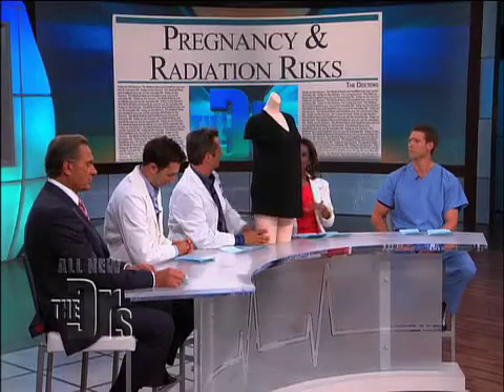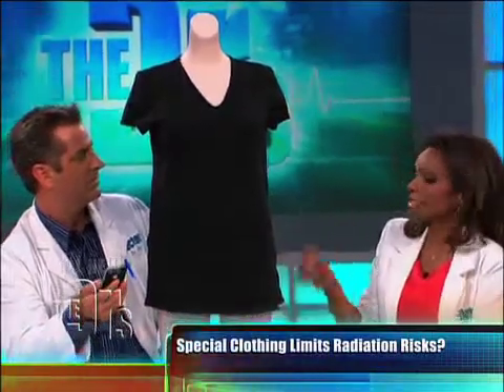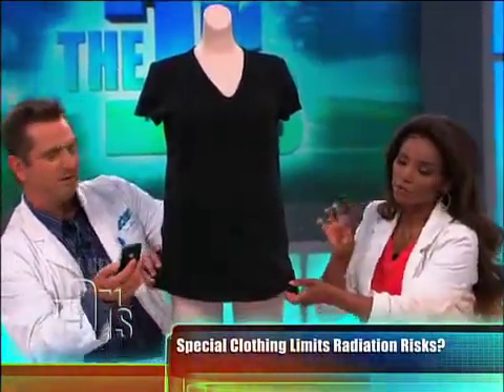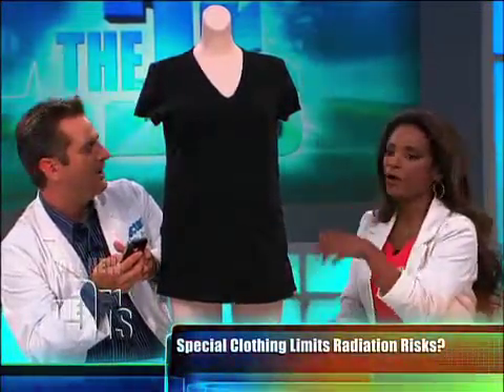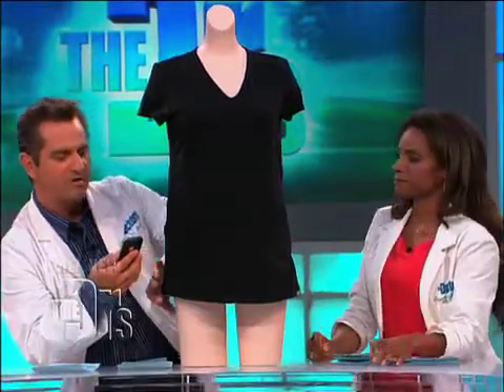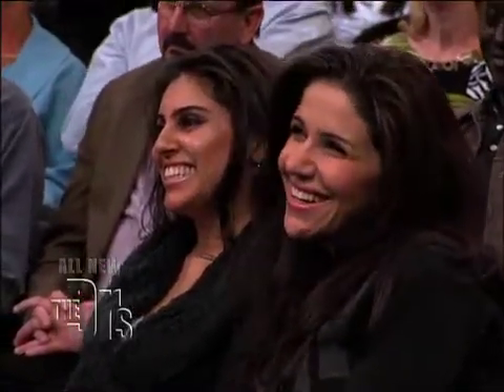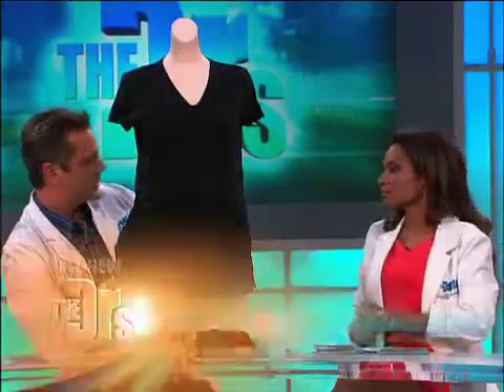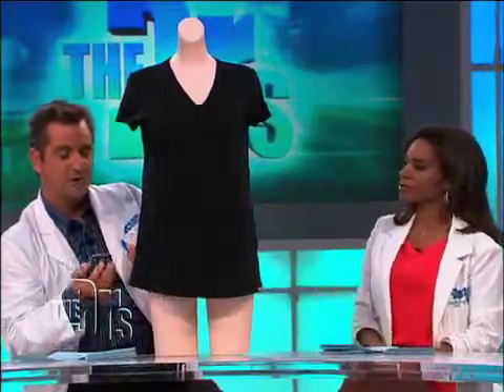Pregnancy and Radiation Medical Course